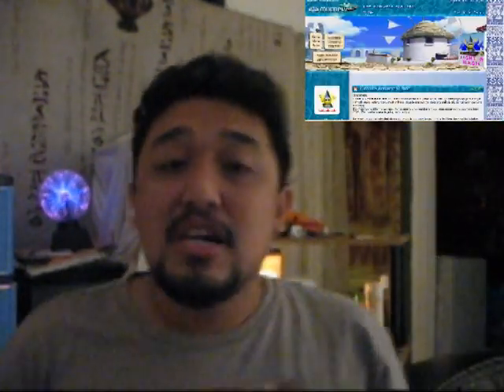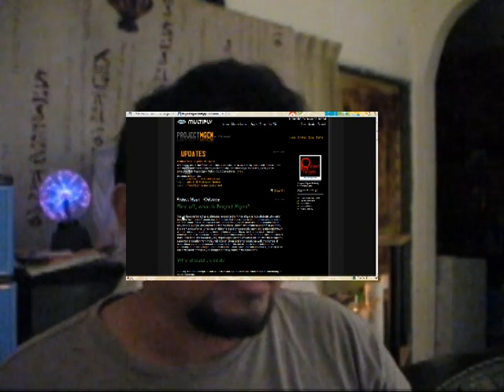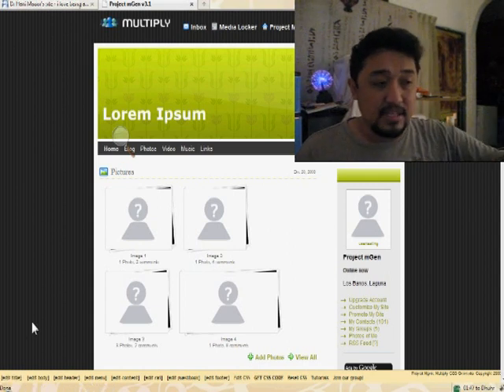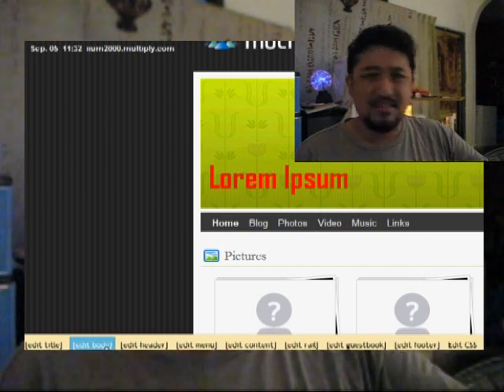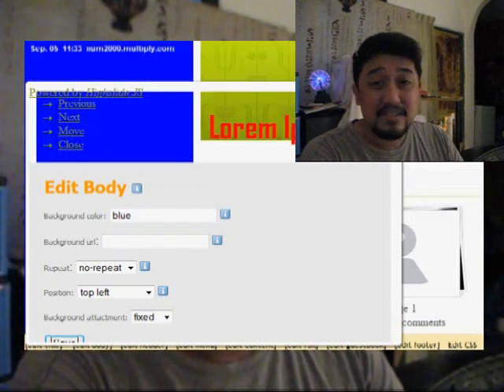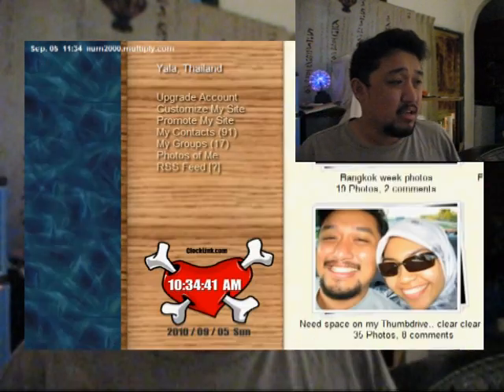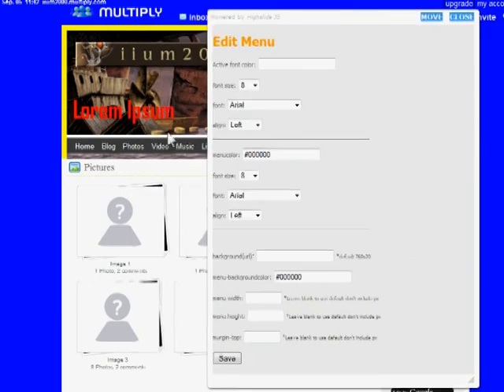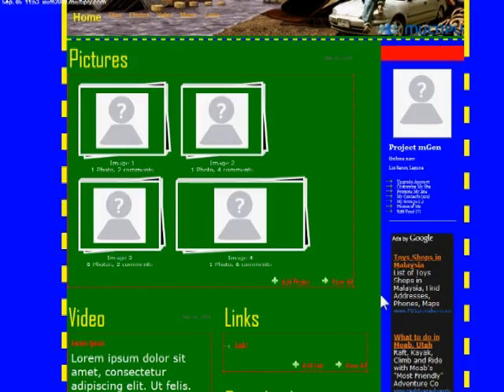Project Mgen - CSS generator tutorial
it is a free online theme generator currently supporting Avlack and Skyline Basethemes..